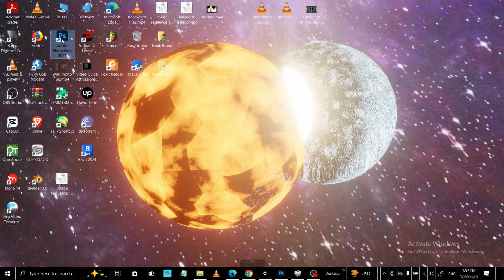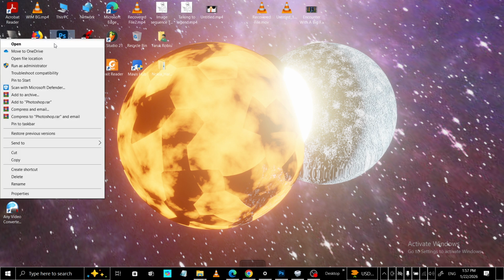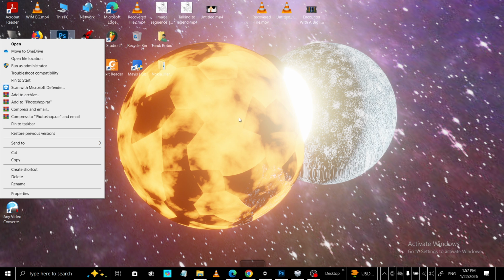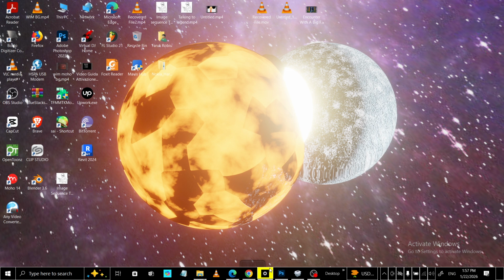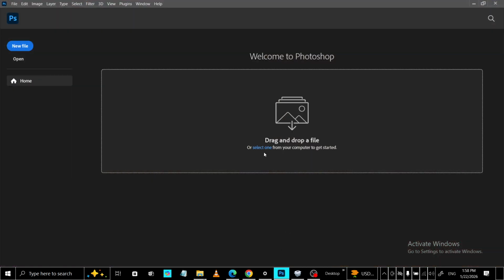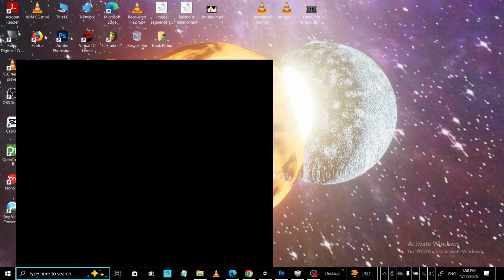How to Open Adobe Photoshop 2026 (Full Guide)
In this video, we will guide you through the process of opening Adobe Photoshop, an essential tool for graphic design and photo editing. Whether you are a beginner or need a refresher, this tutorial covers everything you need to know about starting your journey with this powerful software.

By the end of this video, you will understand how to launch Adobe Photoshop on various operating systems and configure your workspace for optimal productivity. Watch till the end to get the most out of your software experience!